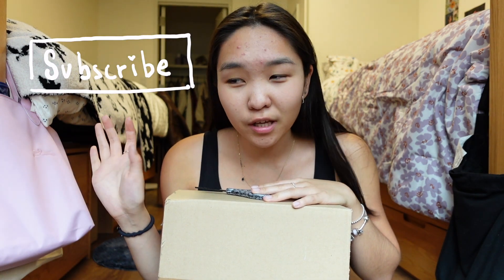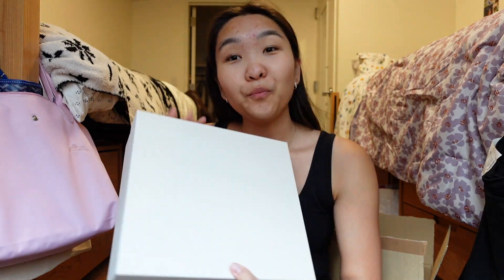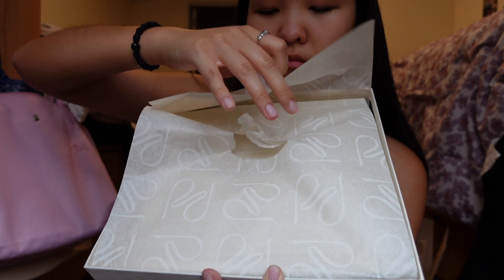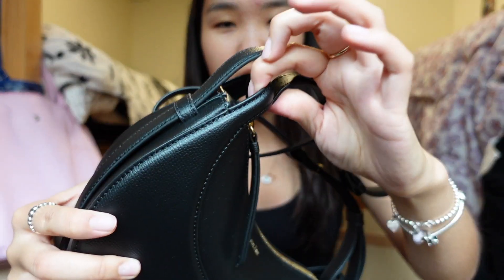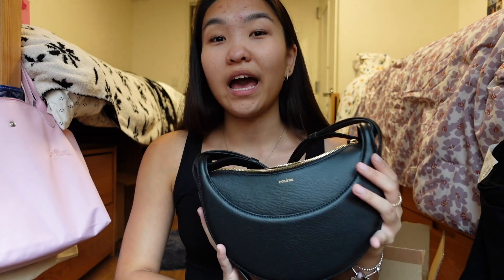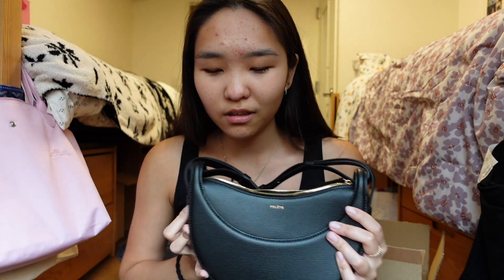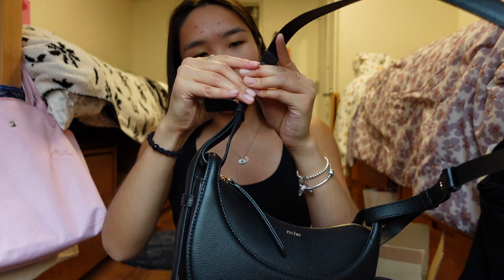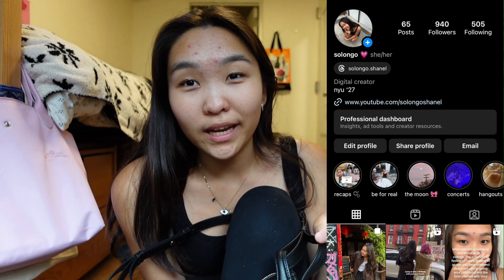unboxing: black polène numéro dix from a regular user, I'm just a girl lol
Here is an unboxing black polène numéro dix bag! It is such a luxurious experience! ahhhh. I hope yall enjoyed the video!

~~about me~~
age: 18

~Music~
End credit: Music by mj apanay - dreamin abt u (feat. aindrea)

~~keywords~~
unboxing luxury bag, unboxing polene bag, unboxing polene numero dix bag, black bag, shoulder bag, college girl, nyc college girl